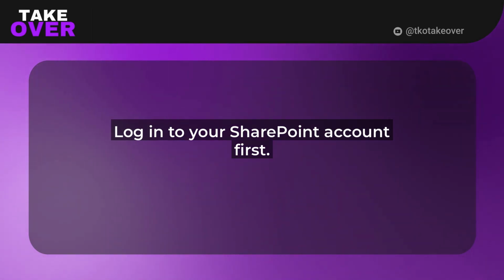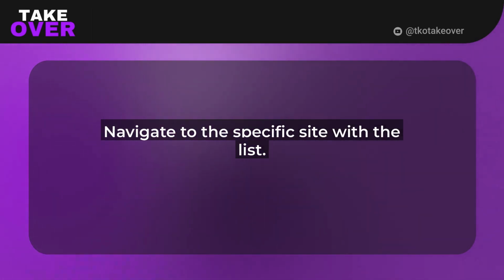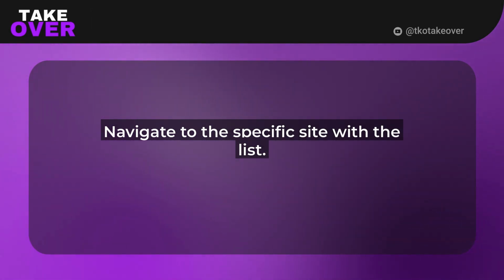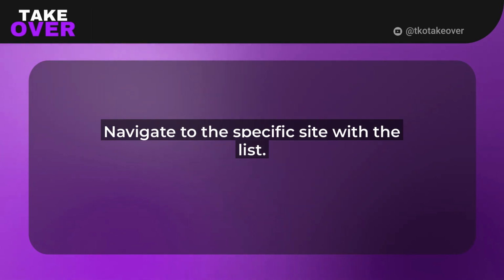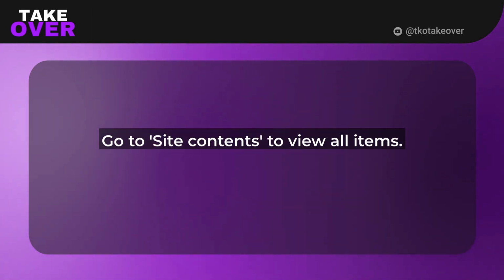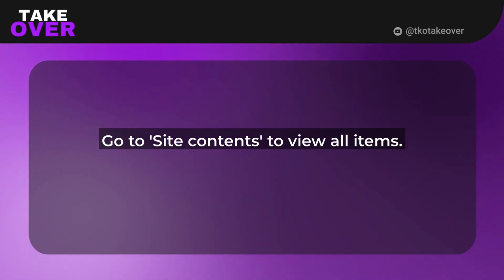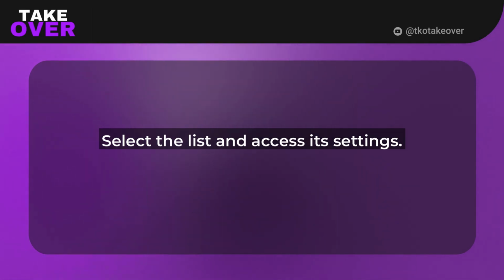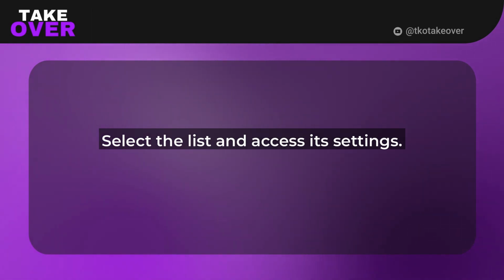How to Delete SharePoint List 2025